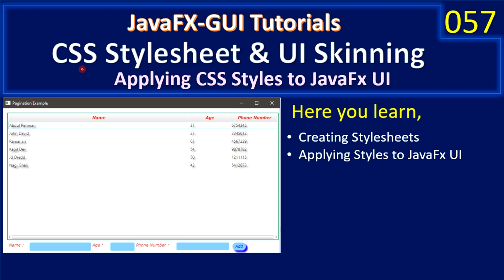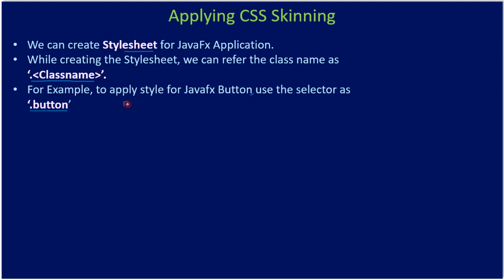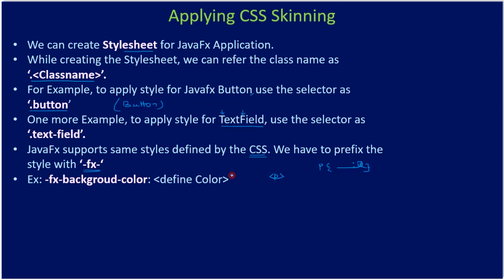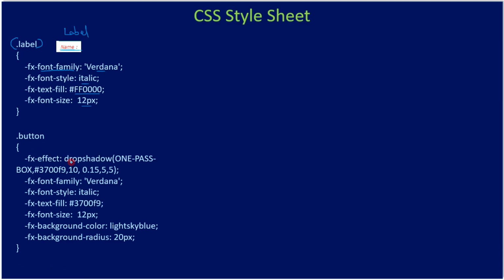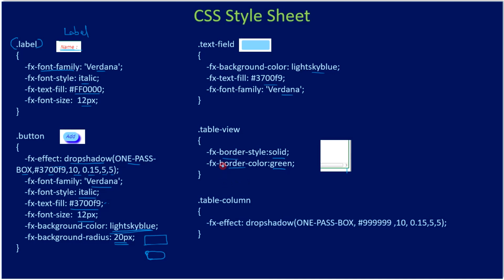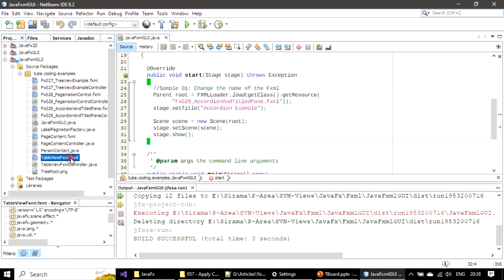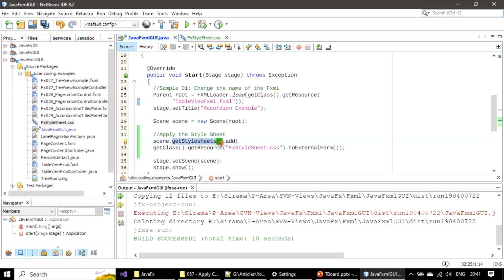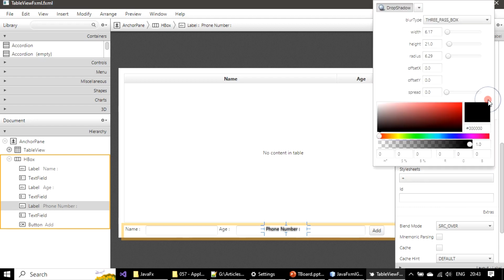Apply CSS StyleSheet to JavaFx UI Screen | JavaFx GUI Tutorial #57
We will see how to create a style sheet and apply it to JavaFX Scenes. You can use this technique to apply uniform skinning to your entire application.